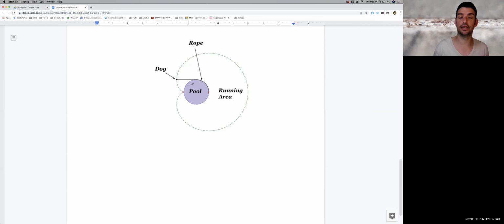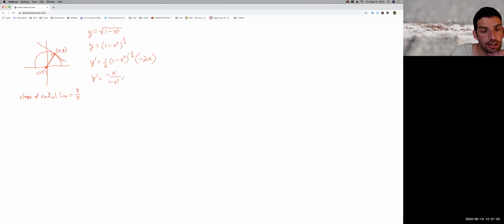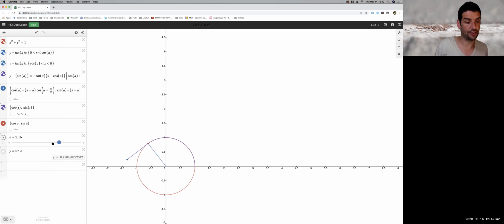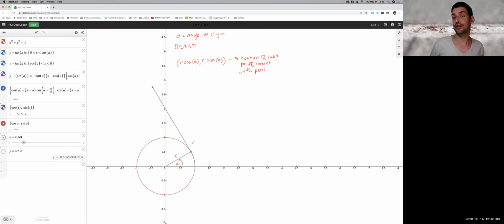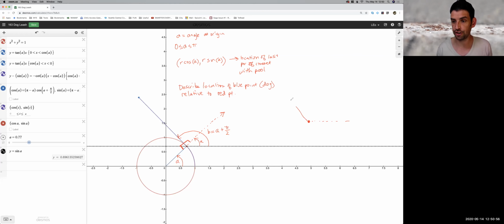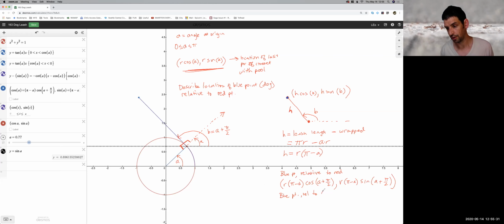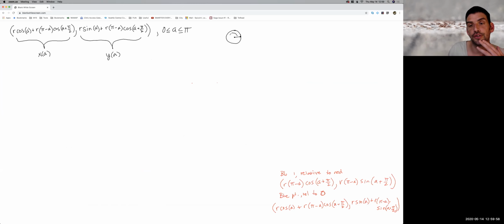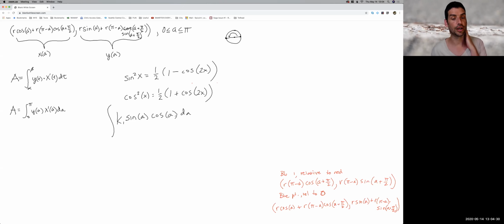163 Dog Leash Example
Parametric equations example.